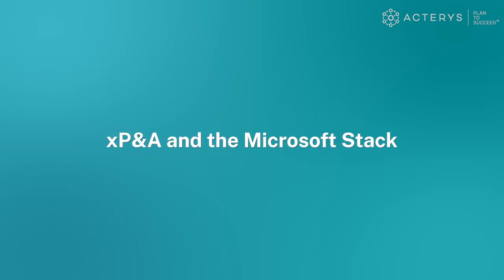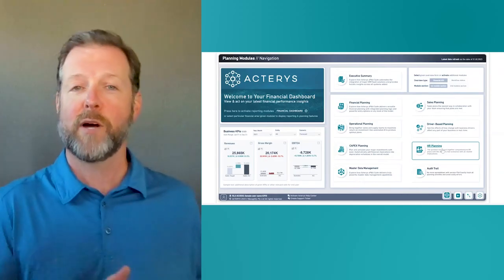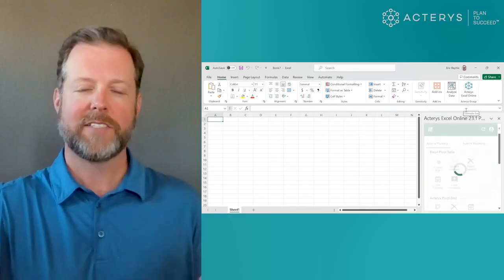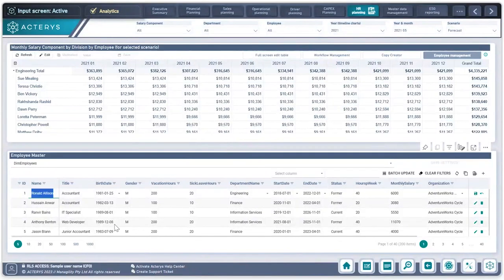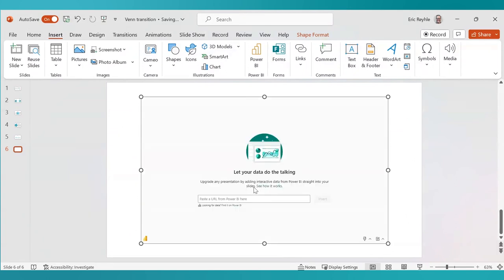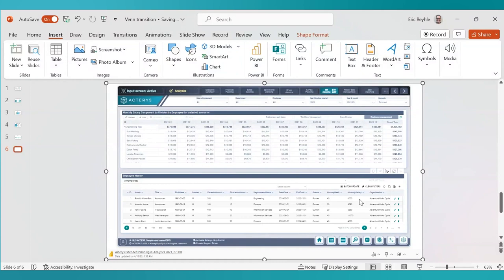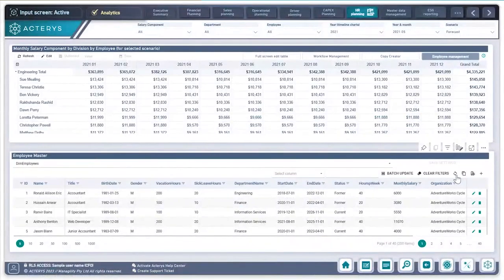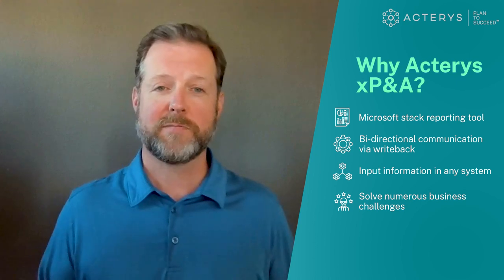Level Up Power BI & Excel with Acterys eXtended Planning & Analysis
Seeking to build a holistic, data-driven foundation for decision-making?  Embrace the magic of Extended Planning & Analysis (xP&A) – the game-changer in business collaboration, bridging all core business functions for a comprehensive view of current and future performance.

Acterys xP&A Suite is an end-to-end solution for reporting, analytics, planning, and consolidation in Power BI and Excel. It enables business users to generate professional data models in Azure/SQL Server that integrate all your relevant data sources with connectors to a variety of accounting systems and other sources.

This platform provides unparalleled speed, precision, and adaptability for global planning and analytics teams.

Acterys - Your Partner in helping guide you to Plan for Success.

Key Features

- Comprehensive Data Integration: Drive your XP&A journey with dynamic business modeling, planning, and consolidation within Power BI

- Acterys Planning Engine: Powers 8 custom Power BI visuals and provides high-performance, simultaneous write-back and planning capabilities for unlimited users

- Customized Data Models: Drive data-driven planning with holistic models and ML algorithms

- Real-time Writeback: 2-way integration in Power BI or Excel with smart data warehouse support

- Unmatched Security: Stay compliant & secure with GDPR, and SOC 2 Type 2, with advanced access controls

- GPT-4 Integrated Planning: Elevate reporting and analysis with conversational AI

00:00 Acterys xP&A Intro
1:13 Acterys integration with Microsoft Stack
1:55 Why this real-time integration is significant
2:31 Acterys & PowerPoint integration
4:12 Conclusion